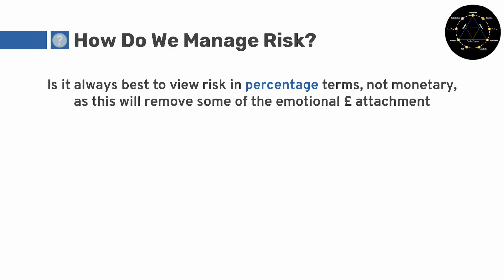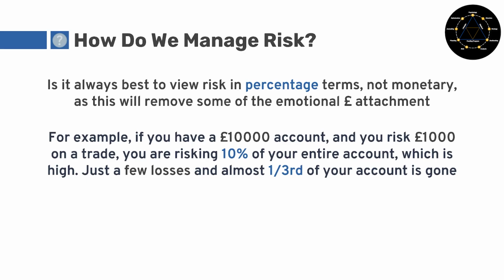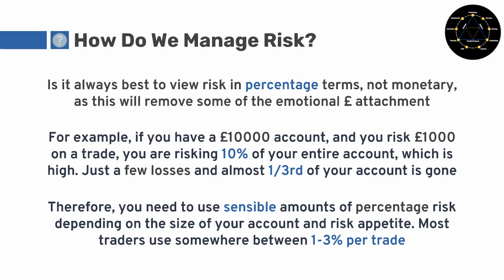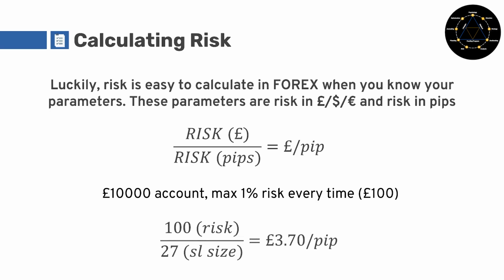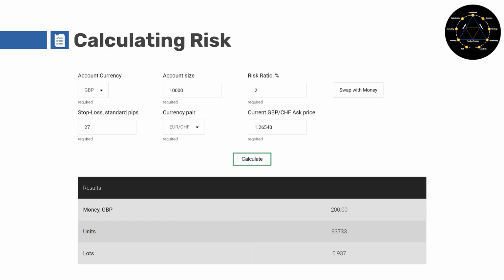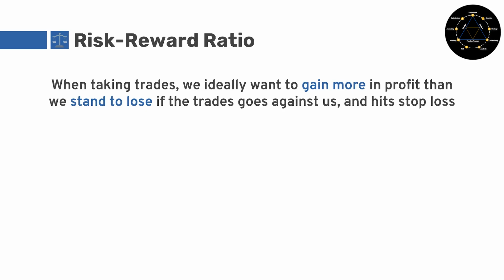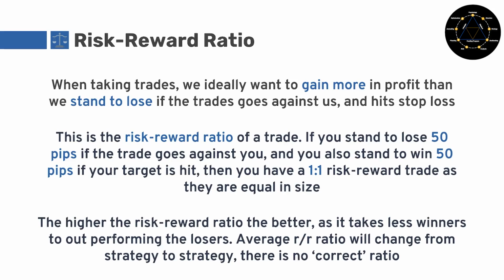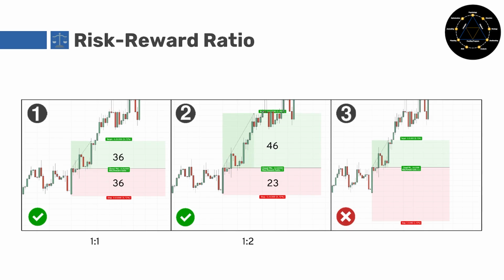13-20 Introduction to Forex Risk